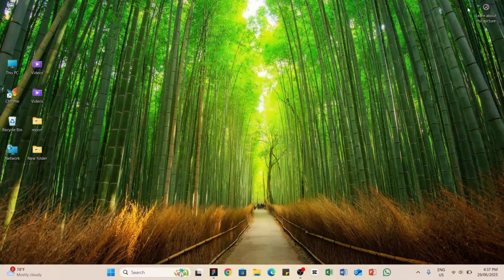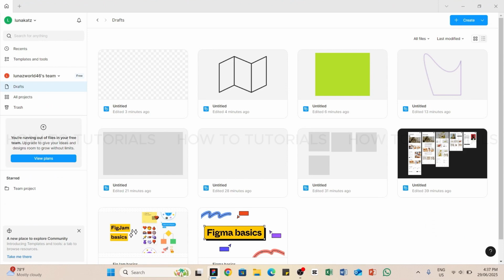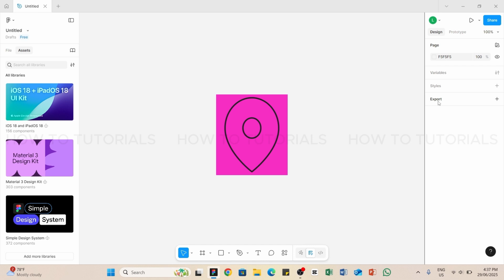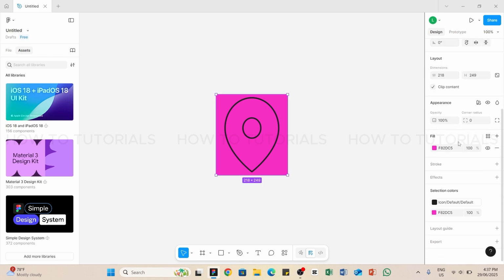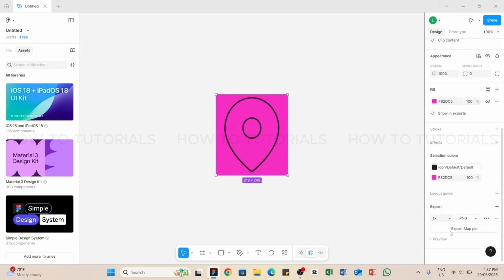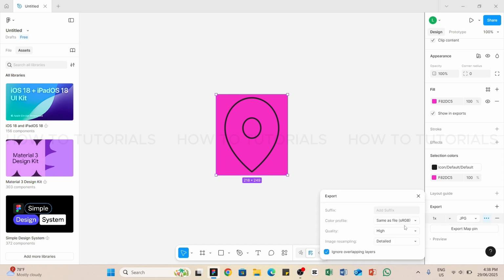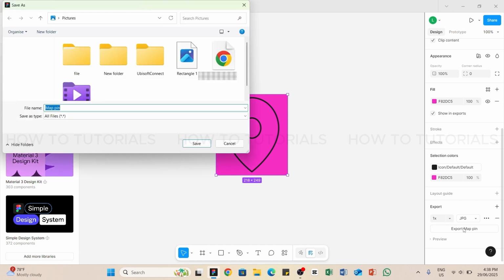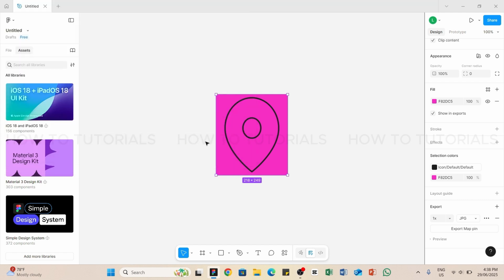How To Export Image In Jpeg Format In Figma | Download Figma Design In .jpeg 2025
"How To Export Image In Jpeg Format In Figma | Download Figma Design In .jpeg 2025" - A Video Guide by How To Tutorials.

You want to save your design on your device? Or you want to share your image as a photo ? This could be easily done by downloading the design or image in .jpeg format. Just follow the digital guide to learn how to do it.